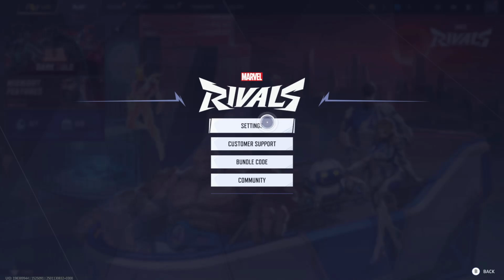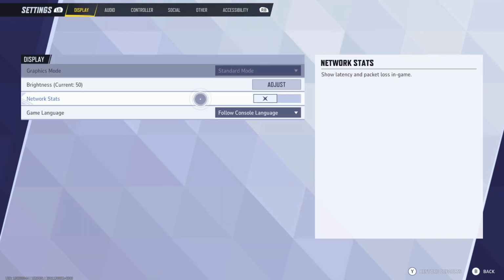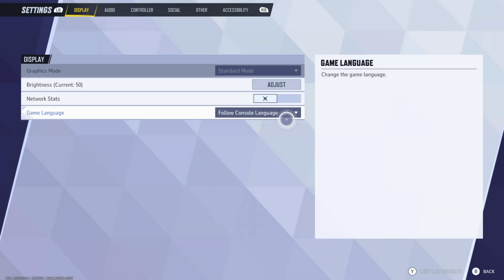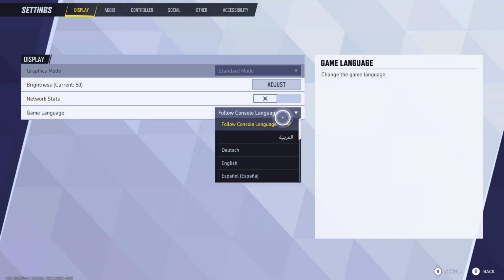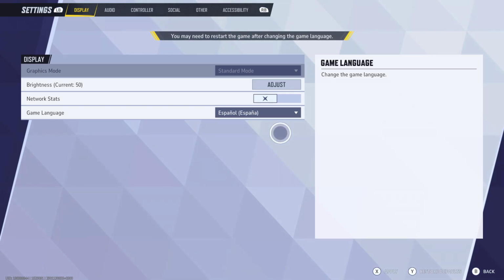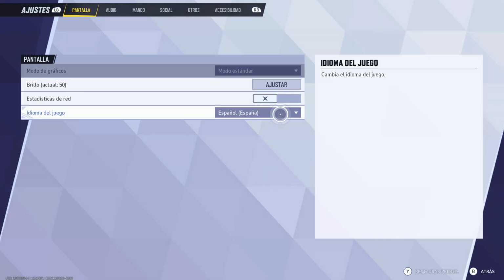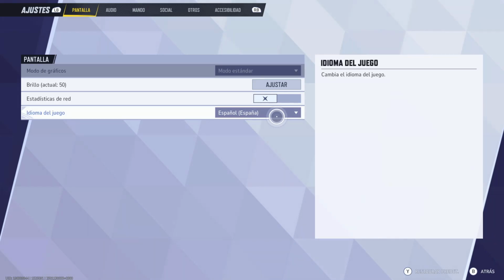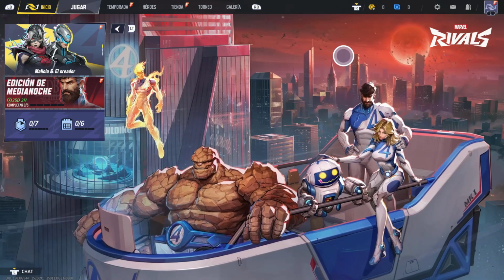How To Change Language On Marvel Rivals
Here's How To Switch Language On Marvel Rivals.

Looking to switch the language in Marvel Rivals? In this step-by-step tutorial, we show you how to change the language settings on your game with ease. Whether you want to play in English, Spanish, French, or any other language, this guide will help you make the change in just a few simple steps. Watch now to enjoy Marvel Rivals in your preferred language!

How To Change Language On Marvel Rivals (Switch Language On Marvel Rivals)

Launch game
Access Settings
Select Display
Find Game Language
Choose desired language

PS5 Controller